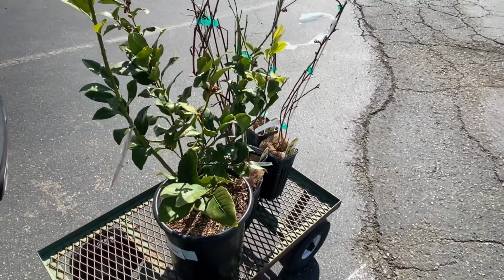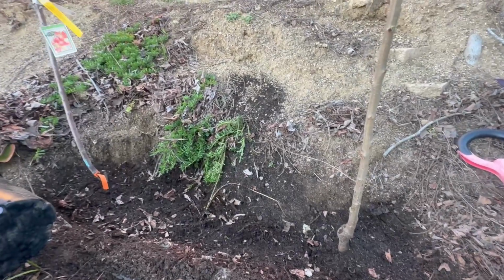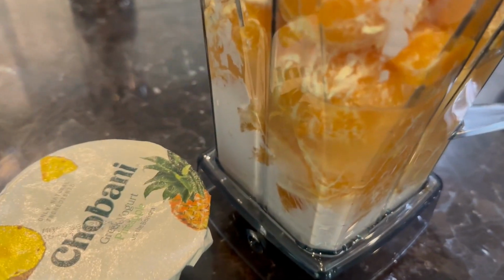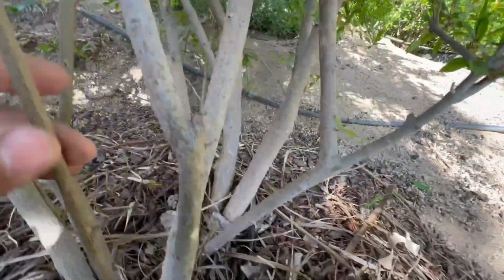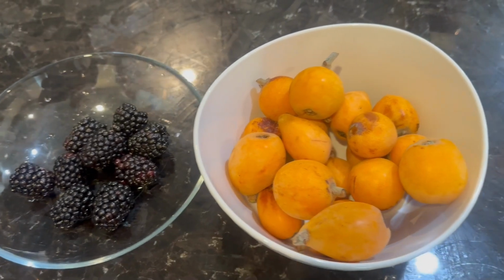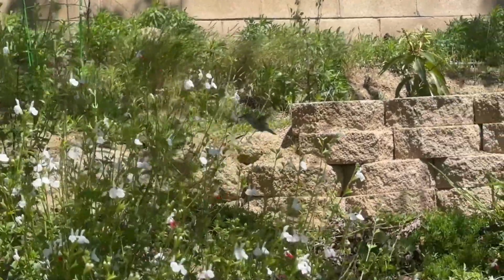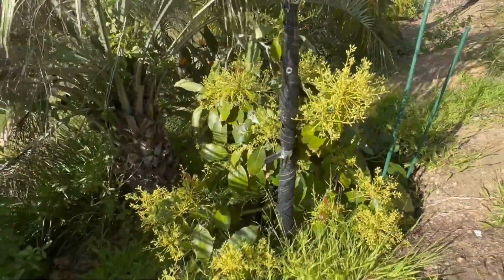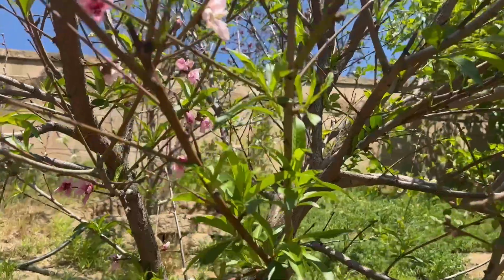Top 10 Spring Backyard Fruit Orchard Activities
Counting down the top orchard activities to accomplish right away. No time like the present to get these things done.

Chapters:
0:00 Intro
0:57 Buy Fruit Tree
1:54 Touch-up Pruning
2:49 Plant Fruit Trees
4:28 Harvest Fruit
5:18 Feed Your Trees
6:15 Remove Suckers
7:38 Protect Your Fruit
9:04 Mulch Your Trees
10:36 Spring Break Interlude
11:25 Water Your Trees
12:39 Pull Weeds
13:42 Outro